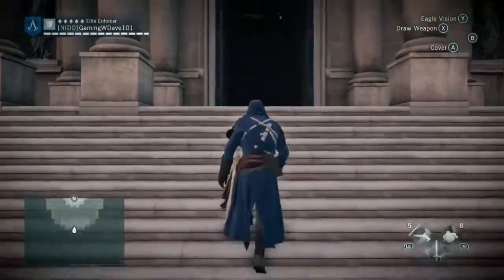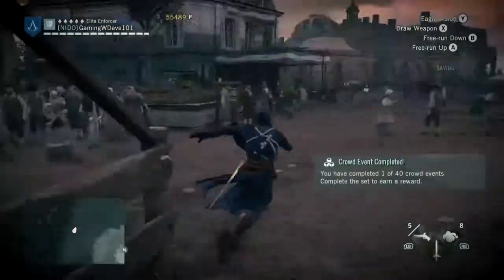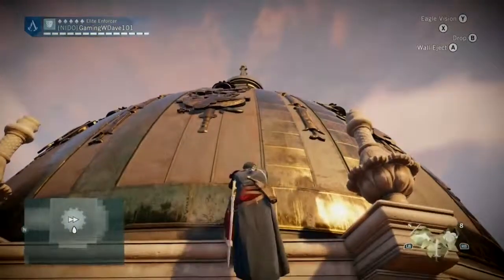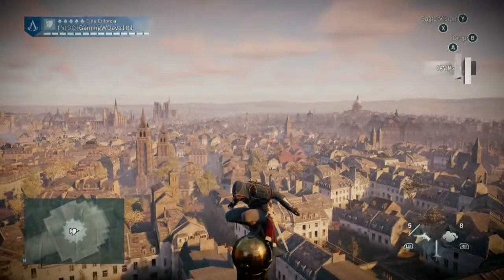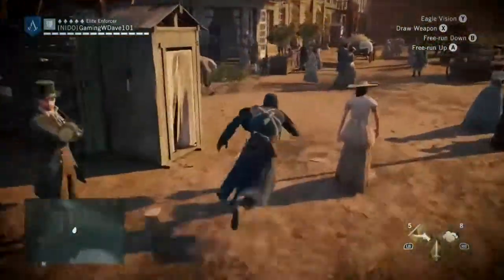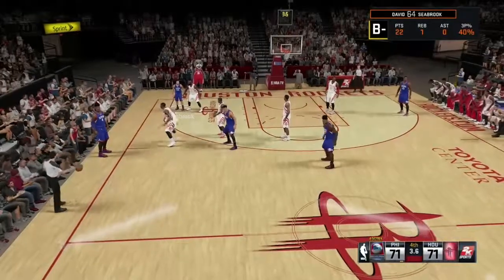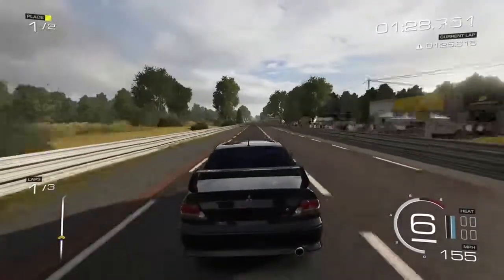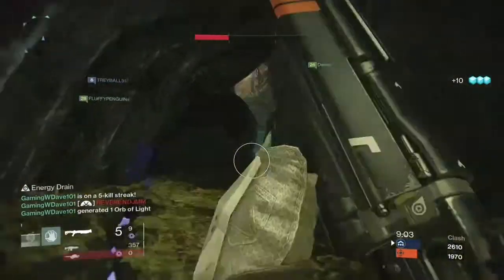XBOX ONE GAMES MONTAGE!!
XBOX GAMES MONTAGE